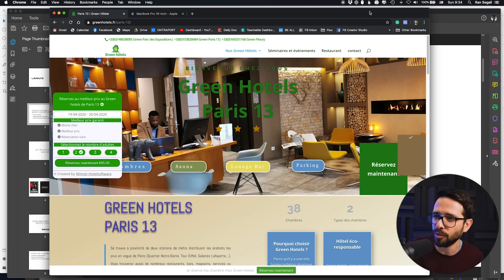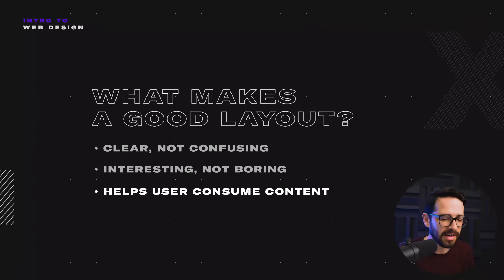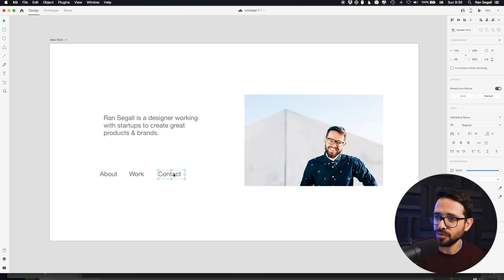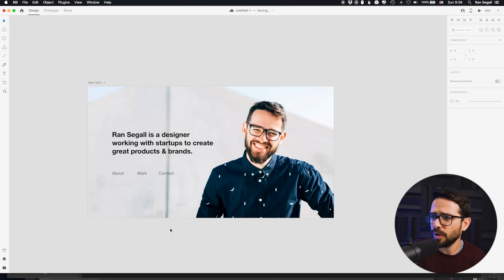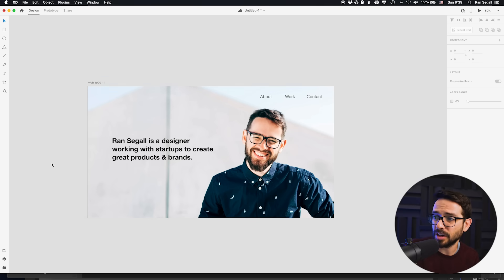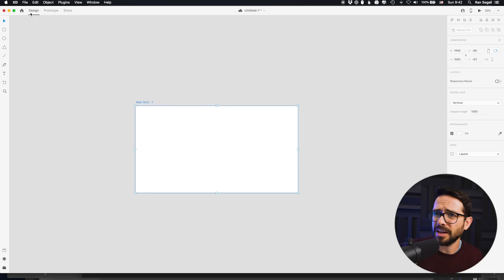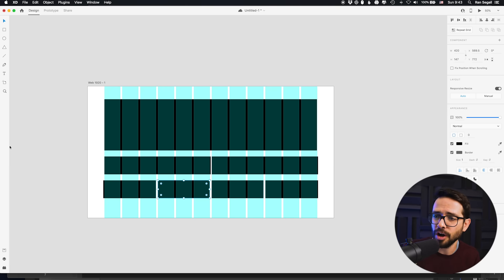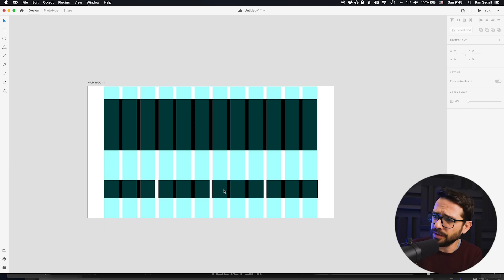INTRO TO LAYOUT: Free Web Design Course | Episode 6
In order to understand the secrets of composition for graphic design you first need to understand how powerful layouts can be.

These are the first steps for you to master this greatly important fundamentals of graphic design. Just like a good architect, if you have a good understanding of the laws of physics, composition, and human perceptions you are going to be able to create more impactful and well-designed outcomes.

Timestamps:
· Intro 0:22
· Examples 0:44
· What makes a good layout? 1:34
· Trick Number 1 2:14
· Trick Number 2 7:42
· Exercises 13:47